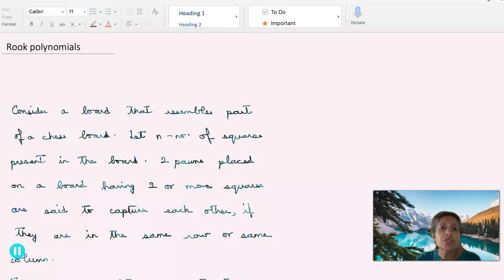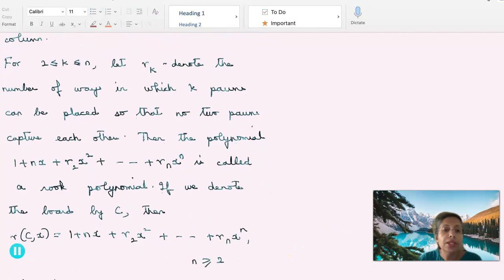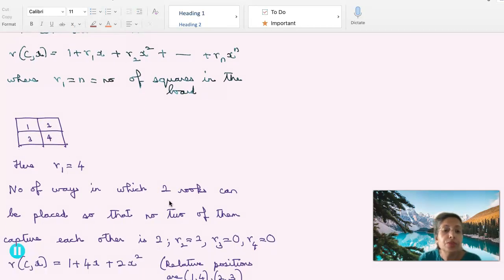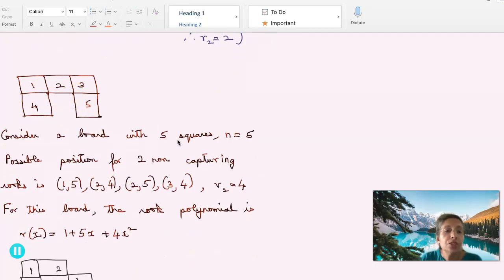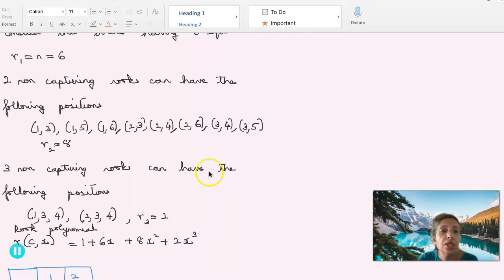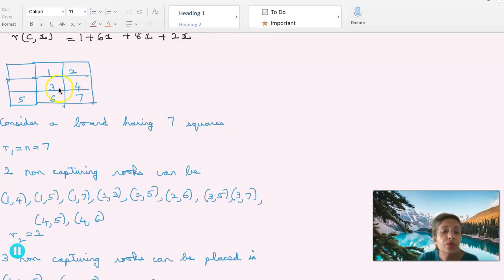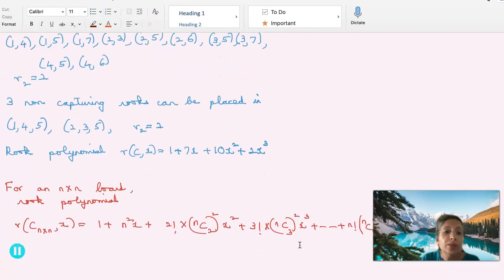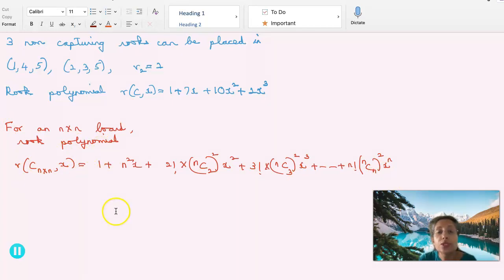Unraveling Rook Polynomials -Part One-A step by step guide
Here's a step by step guide to a basic introduction of Rook polynomials. This is Combinatorial Mathematics. Basically, keep in mind that two rooks can overpower each other if they are in the same row or column.
You'll learn how to evaluate the basic rook polynomials for small values of n.